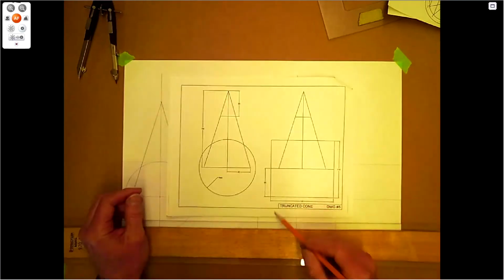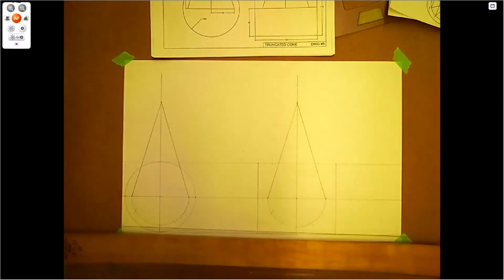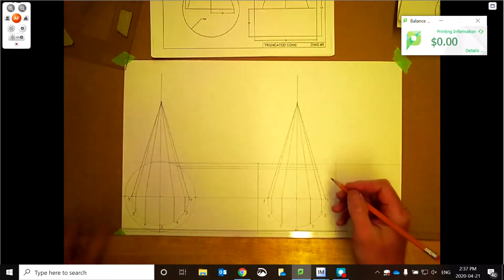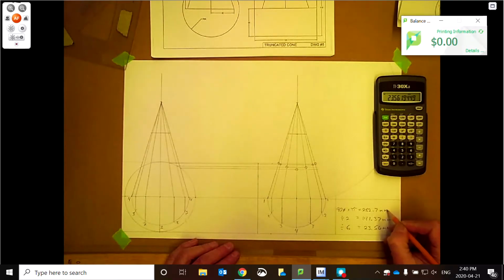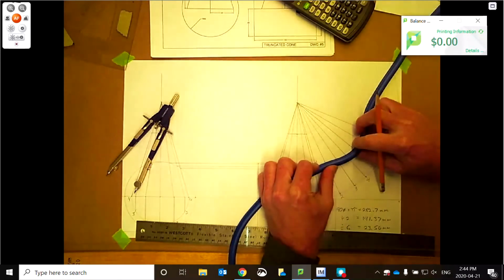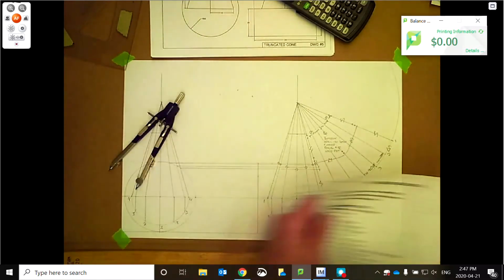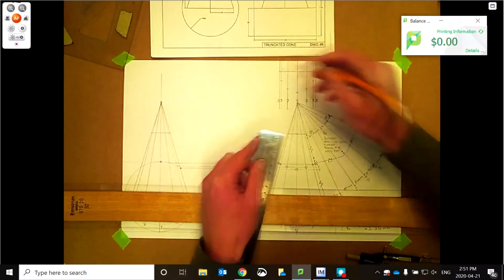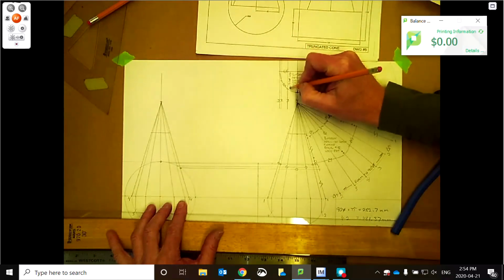Radial Line DWG #5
Truncated cone on header